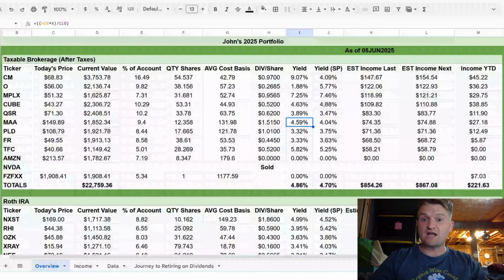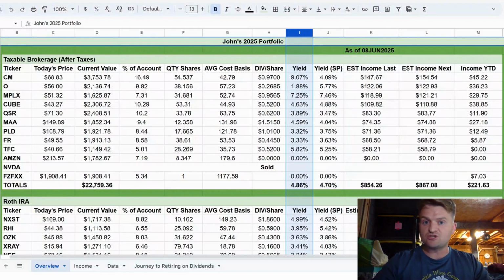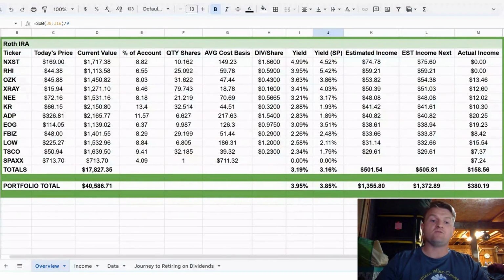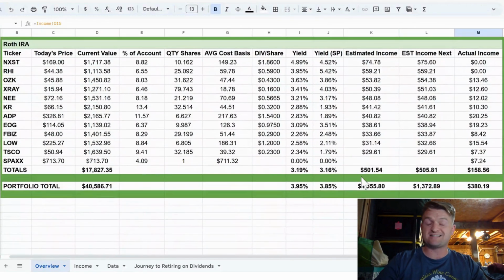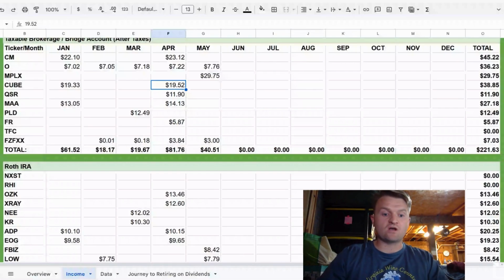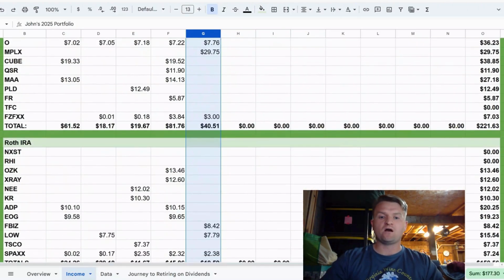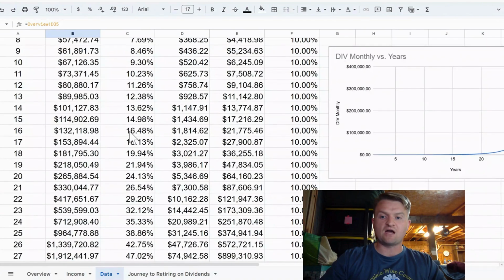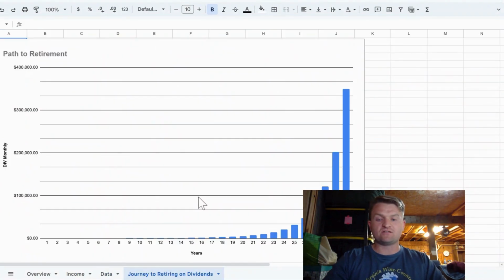How Much PROFIT My Dividend Portfolio Made in May ($40,000 account)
Timeline:
00:00 (Intro)
00:15 (Subscribe)
00:48 (Stock Analytics and Sheet Changes)
02:48 (Base Yields off of Cost Basis)
04:22 (We Are Making MORE MONEY)
04:46 (Sold Nvidia (NVDA))
04:59 (Monthly Paychecks)
05:53 (Master Limited Partnerships (MLP))
06:24 (More Monthly Paychecks)
08:35 (21 Years to Retire From Dividends)
09:35 (Schedule an Appointment with Me)
09:42 (Disclaimer)